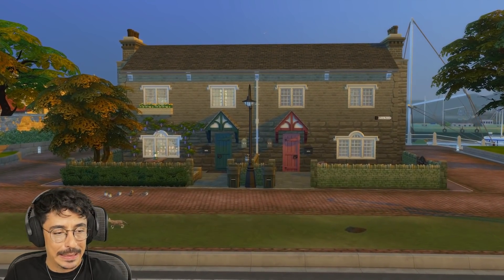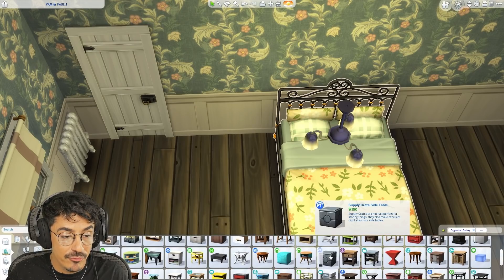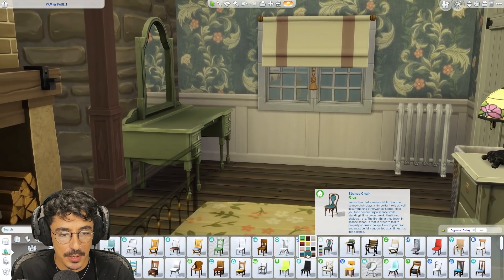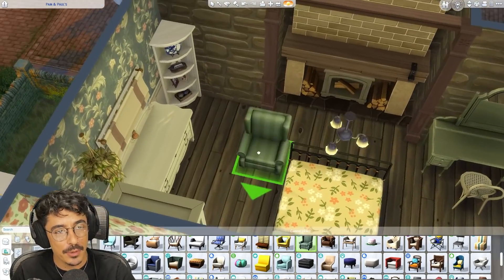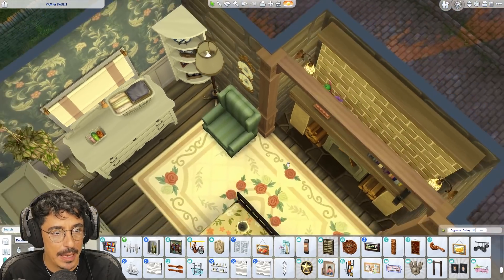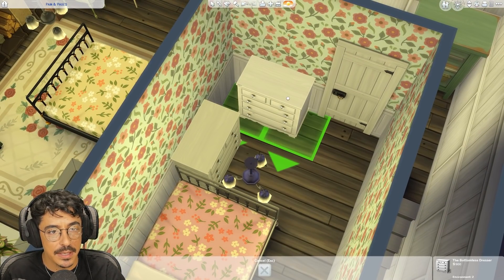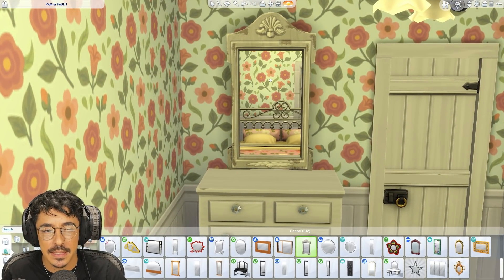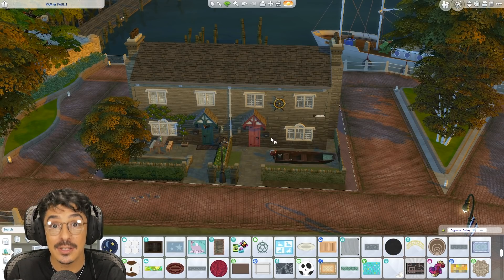Let's Build THE WORLDS | Brindleton Bay | Pam & Pauls | Pt 4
Happy Fried EGG Darlings

We're putting all the finishing touches to Pam's Cottage today! So we furnish her bedroom and the spare bedroom too! I'll be back next week with Paul's half of the cottage. Have lovely weekend friends :D

Origin ID : DevonBumpkin